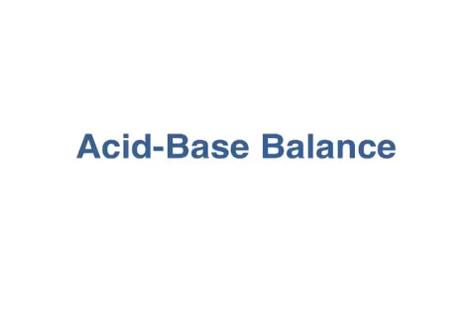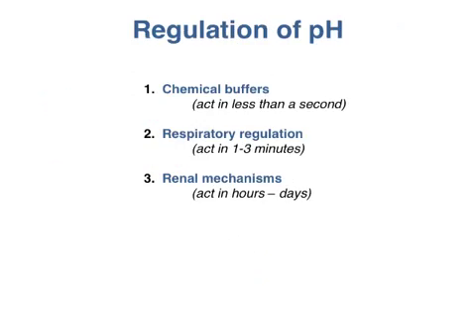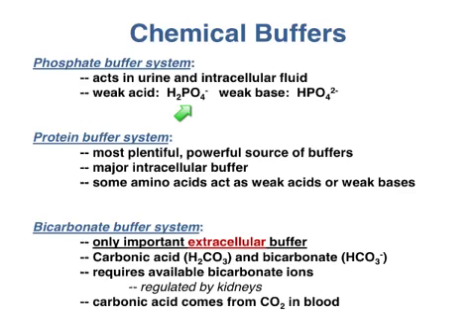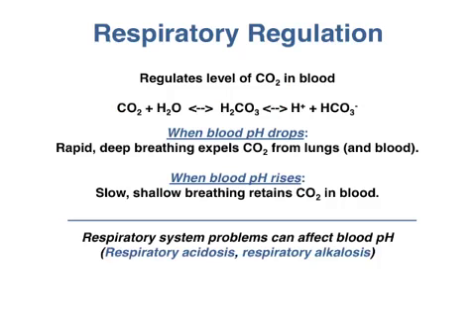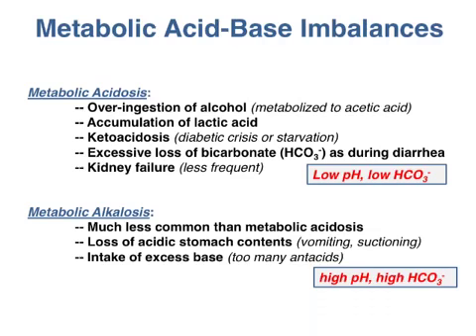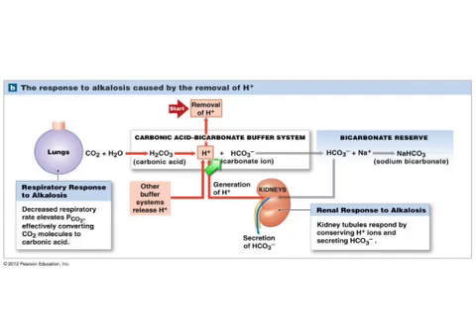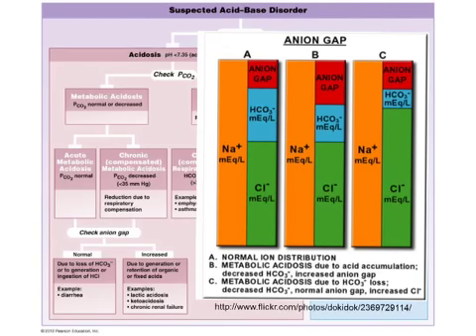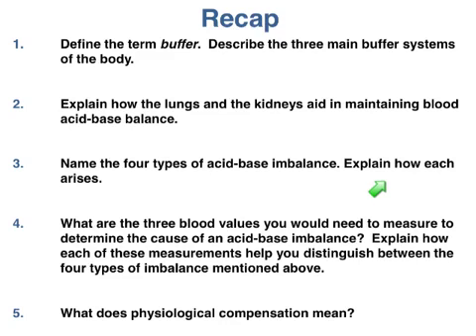Acid Base Balance